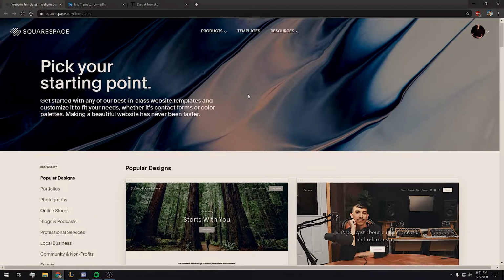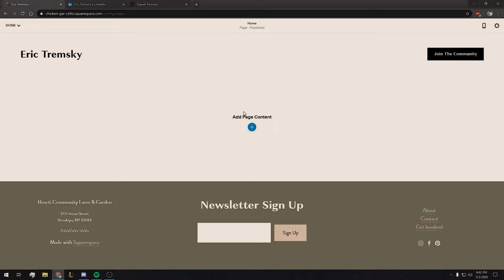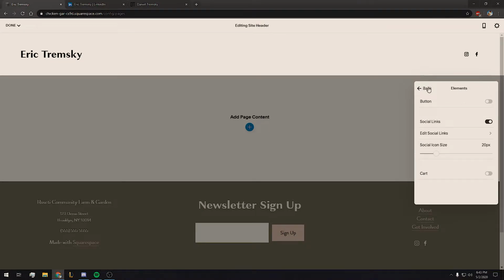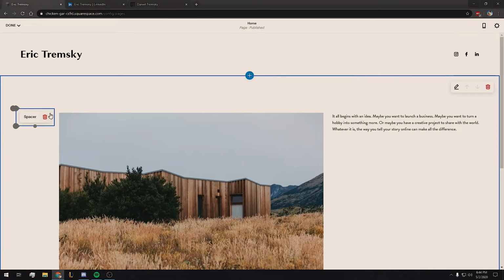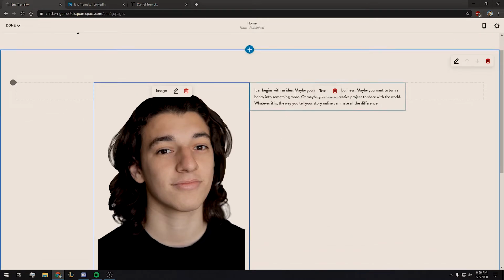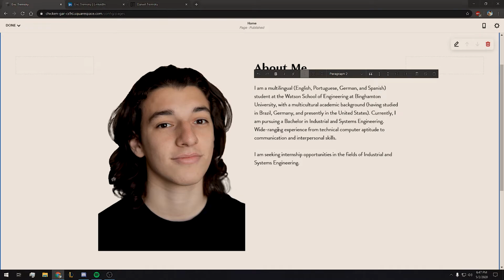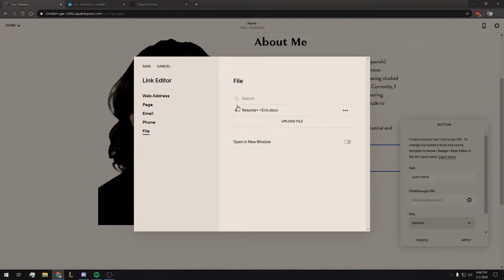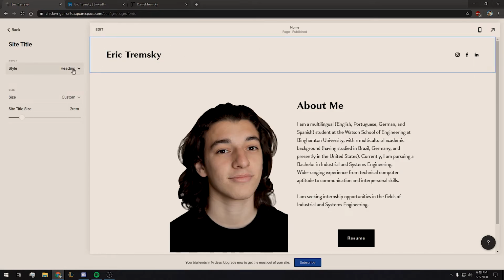How to Create a Simple & Modern Online Portfolio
In this video I demonstrate how to create a sleek & modern portfolio, using basic information about yourself. The platform I choose to use was Squarespace because of how reliable they are.